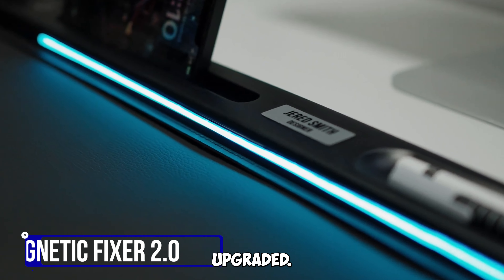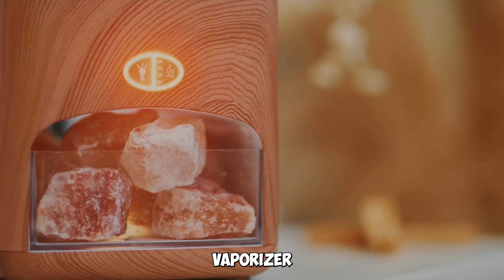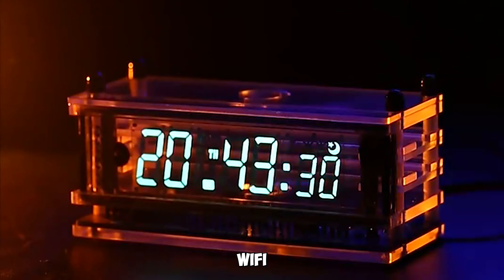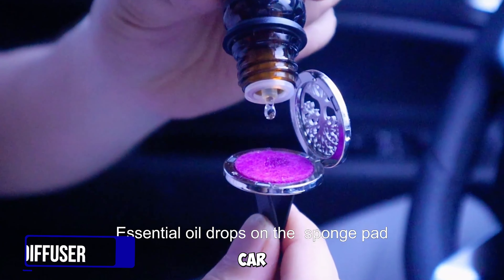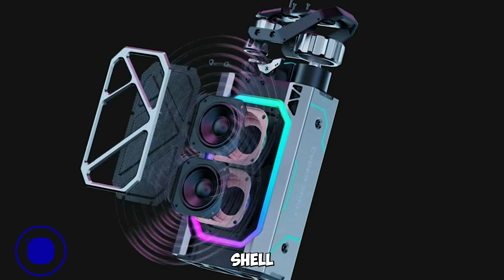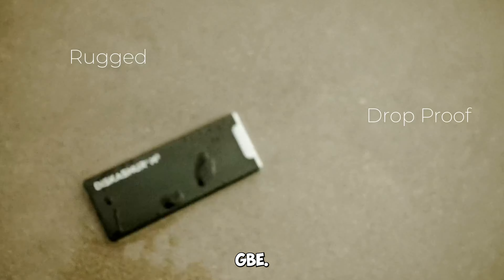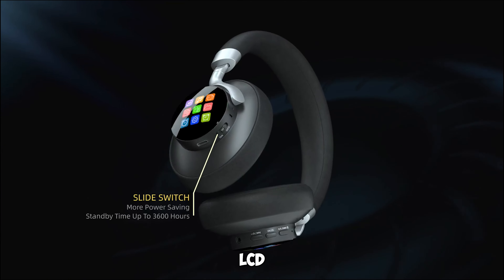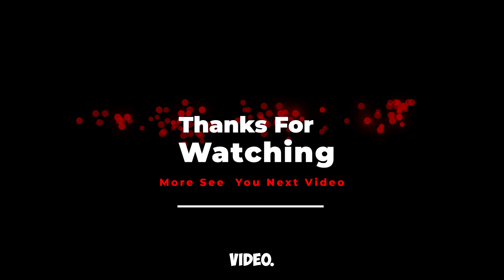13 Cool Gadgets That Will Make Life Easier!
13 Cool Gadgets That Will Make Life Easier!

If you're looking for gadgets that will make your life easier, then you've come to the right place! In this video, we'll introduce you to 13 cool gadgets that will make your life more enjoyable and hassle-free. From a car air freshener to a pink salt diffuser, we'll cover everything you need to know about these awesome gadgets. So take a look and see what might be the perfect addition to your gadget arsenal!

00:00 Introduction: Discover Ingenious Gadgets
00:11 : Upgraded LeMat Magnetic Fixer 2.0 - Organize Your Workspace
00:39 : Himalayan Pink Salt Diffuser & 10 Essential Oils
01:09 : JINGDU Switch Joy-Con Charging Grip - Gaming Convenience
01:34 : EleksTube Vacuum Fluorescent Display Clock - Retro Tech Charm
02:00 : JOYROOM Bluetooth 5.3 FM/AUX Bluetooth Car Adapter
02:31 : Car Essential Oil Diffuser - Magnetic Locket Set
02:55 : QBUC Car Air Freshener Solar Energy Rotating Cologne -
03:19 : Muzen Cyber Shell Bluetooth Speaker
03:42 : Ember Temperature Control Smart Mug 2
04:05 : iStorage diskAshur M2 500GB - Secure Data Storage
04:30 : HCNT Levitating Bulb Lamp - A Touch of Magic for Your Space
04:51 : NUKied Wireless Bluetooth Headphones
05:15 : PraxxisPro Powerhouse Electric Automatic Stapler
05:53 : END

🛒 Products Links:

Gadget 2
Gadget 3
Gadget 4
Gadget 5
Gadget 6
Gadget 7
Gadget 8.
Gadget 9.
Gadget 10.
Gadget 11.
Gadget 12.
Gadget 13.